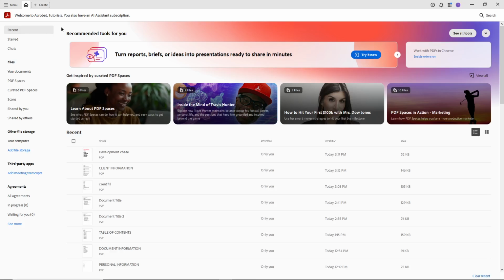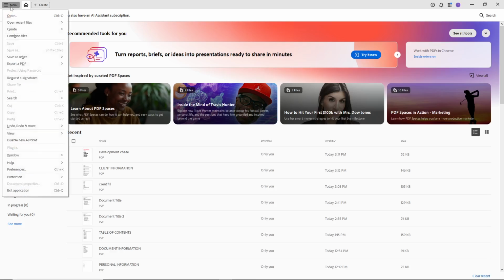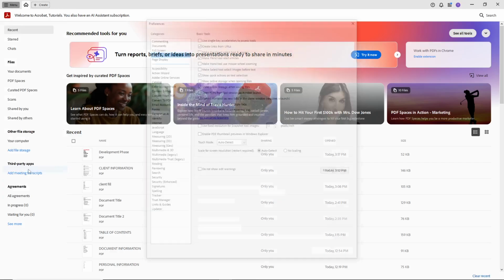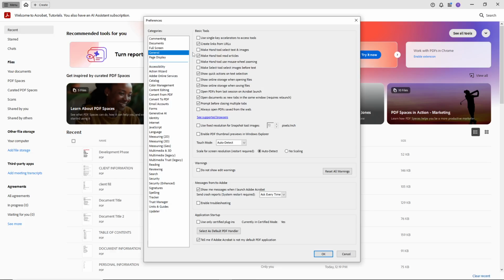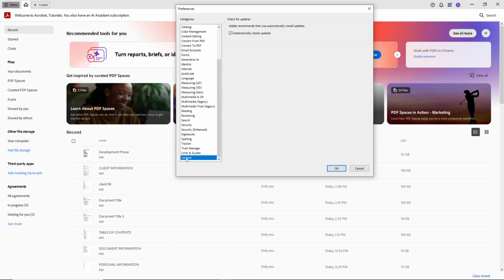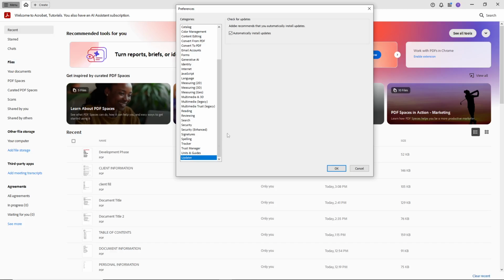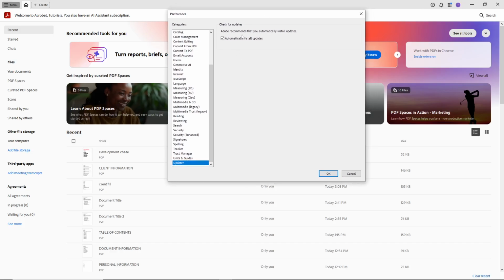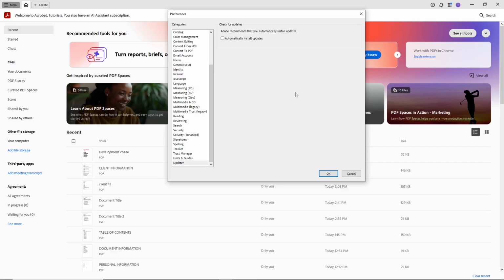How To Disable Automatic Update On Adobe Acrobat Pro DC (Tutorial 2026)